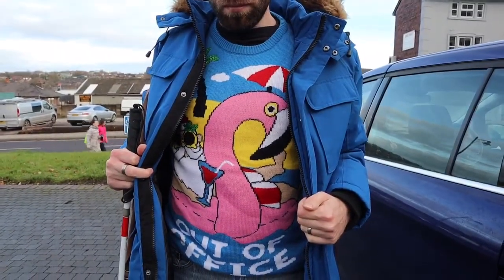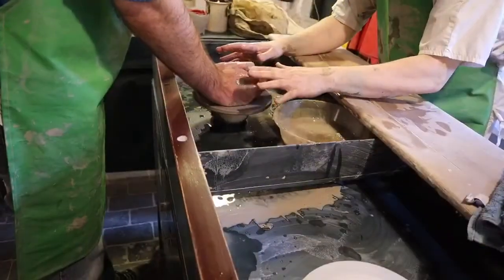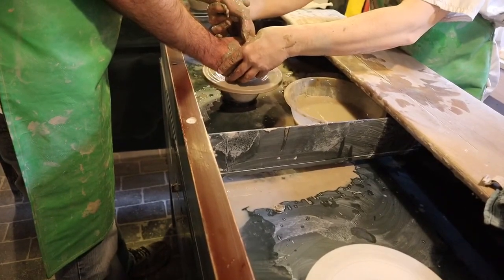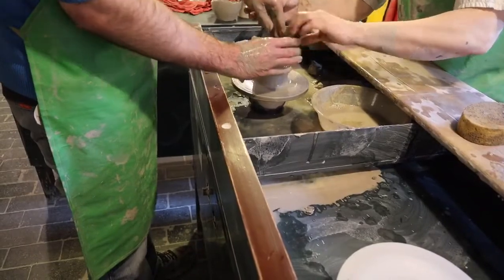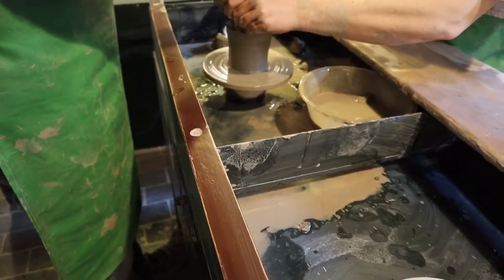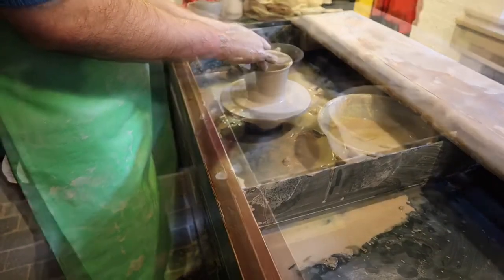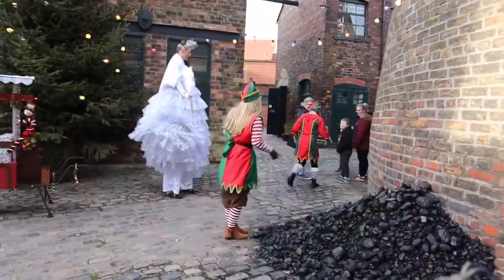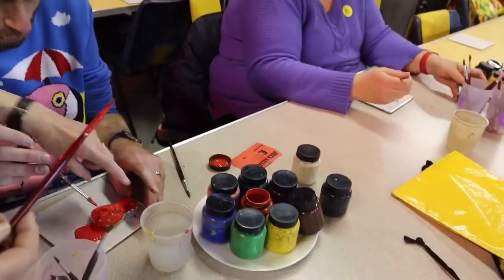Gladstone Pottery Museum Christmas Fun Day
We visited Gladstone Pottery Museum for their Christmas Fun Day. John had the opportunity to throw a pot on a potters wheel for the first time, and John and Sue  painted some decorations for the Christmas tree. We also got to meet Santa.